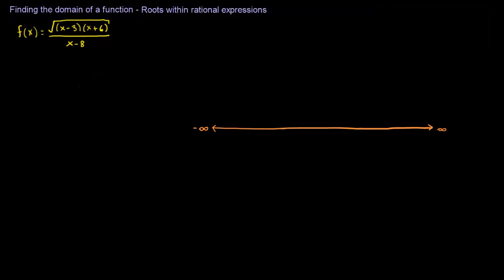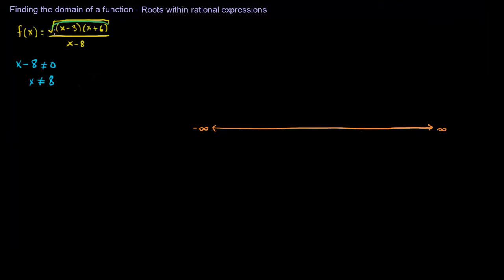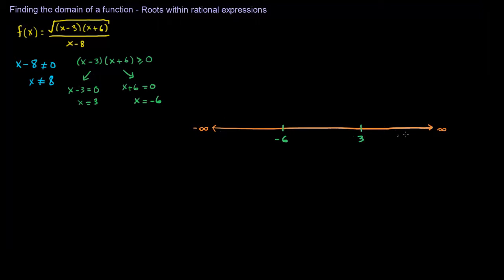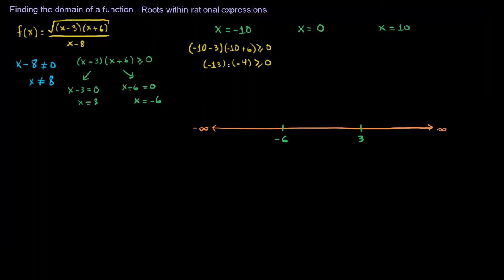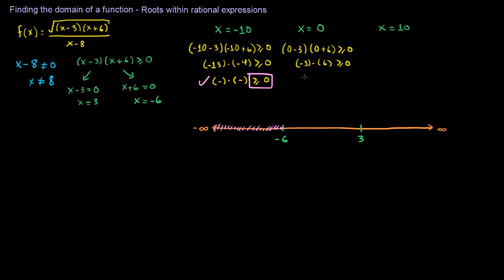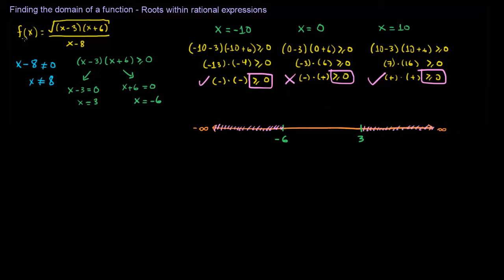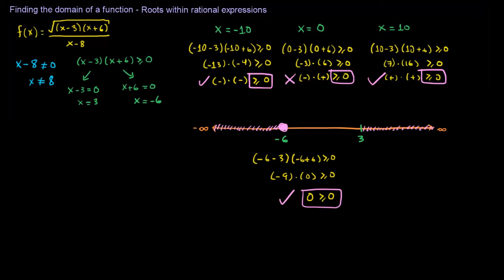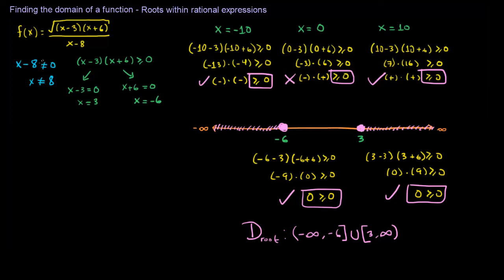Finding the domain of functions - Example06 - Roots in a rational expression